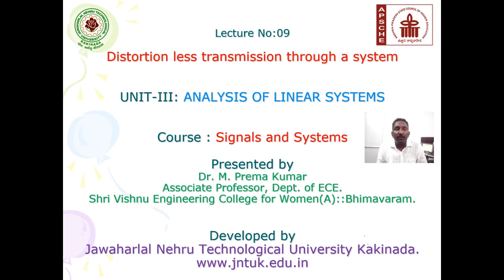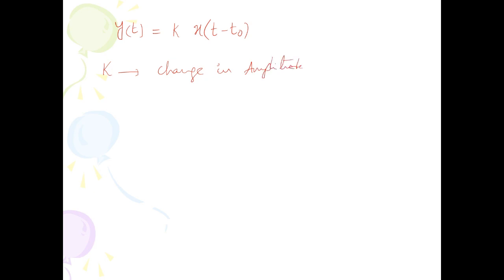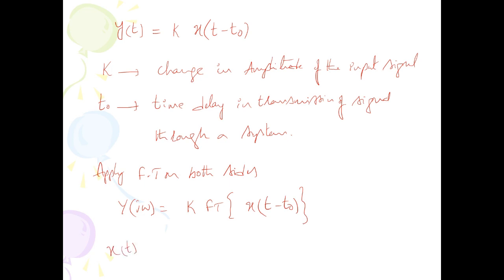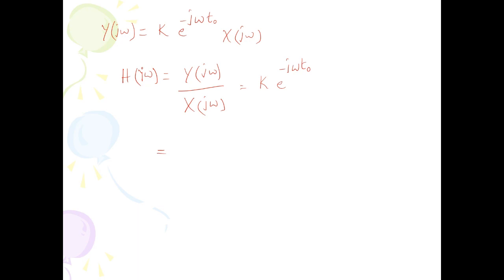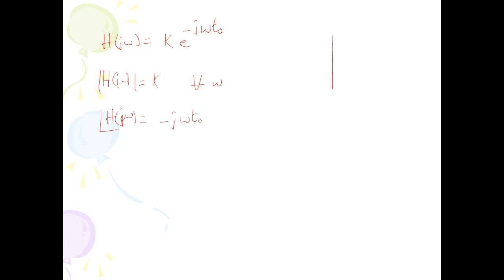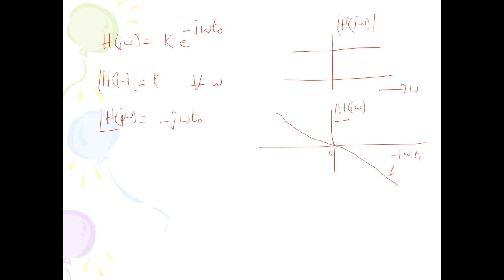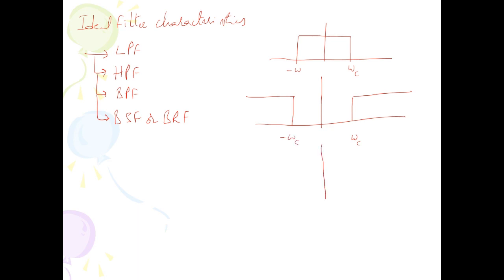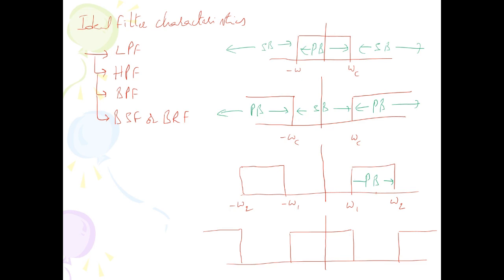Distortion less Transmission through a System